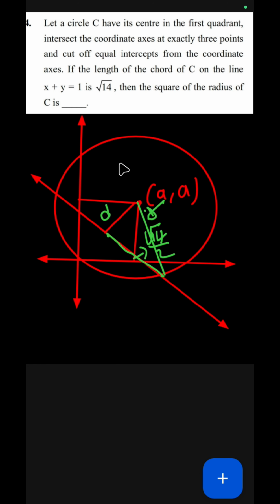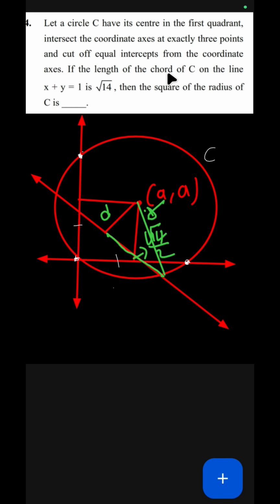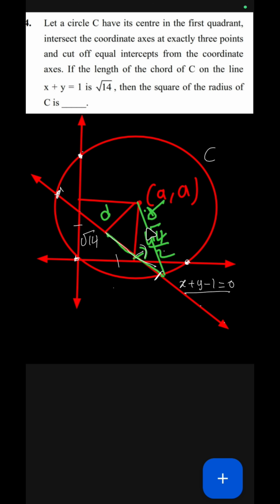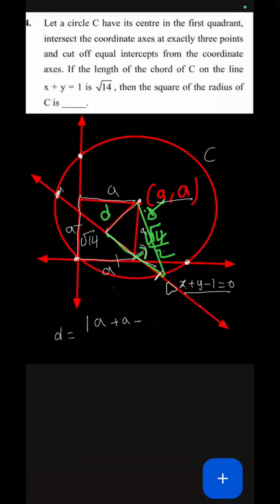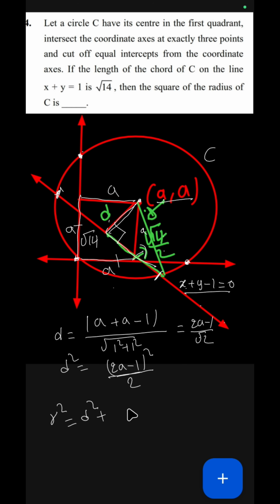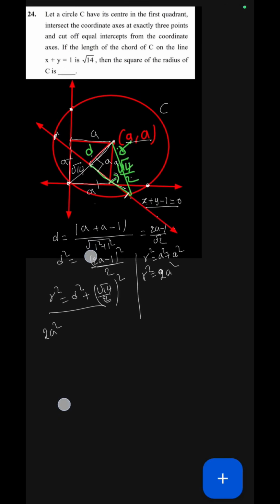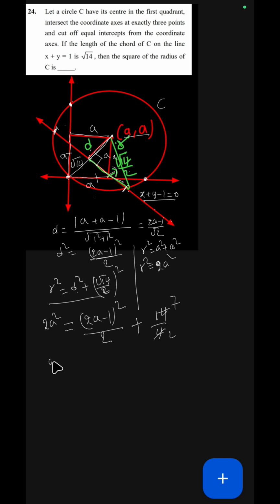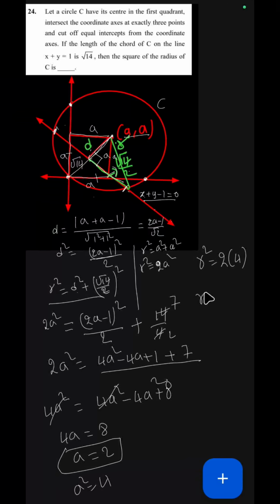circles jee2026 INTEGER type question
In this video, we solve an integer-type coordinate geometry problem from a recent JEE Main session. We explore the properties of a circle C located in the first quadrant that intersects the coordinate axes at exactly three points and cuts off equal intercepts.Circle Geometry: We identify that for a circle in the first quadrant to intersect the axes at exactly three points with equal intercepts, it must pass through the origin (0,0). This sets the center at (a, a) and the radius squared as r^2 = 2a^2
Distance to Line: We calculate the perpendicular distance d from the center (a, a) to the given line x + y - 1 = 0Chord Length Relation: Using the Pythagorean relationship between the radius, the distance to the chord, and the half-chord length (\sqrt{14}/2), we set up the equation:
Solving for 'a': We substitute r^2 = 2a^2 and solve the quadratic equation to find a = 2.
Final Result: We calculate the square of the radius: r^2 = 2(2)^2 = 8